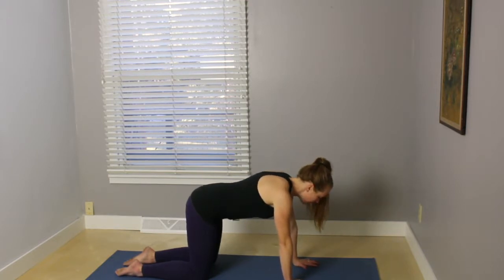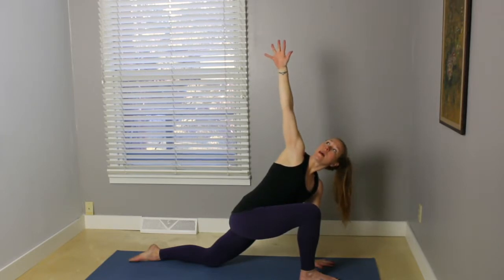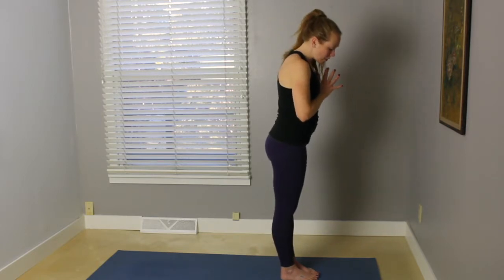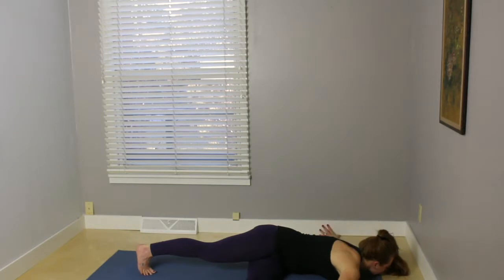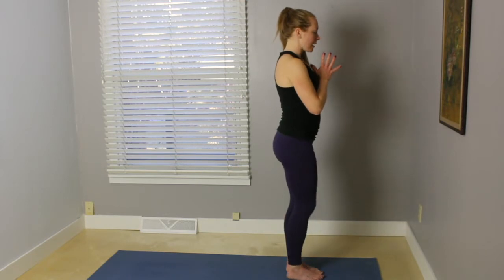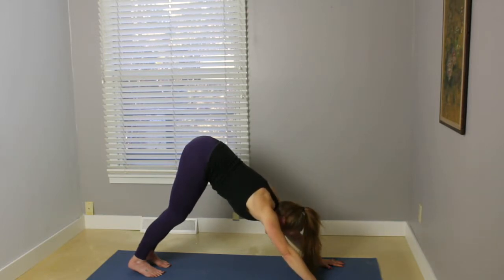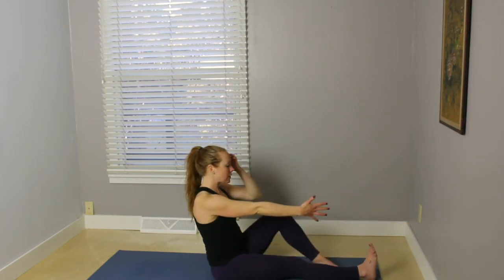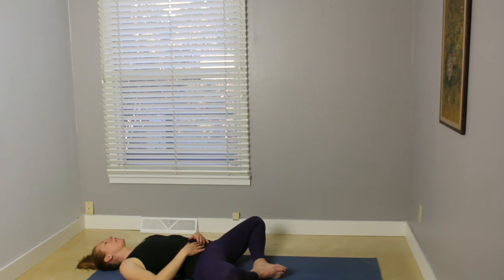Vinyasa Yoga for Runners: Upper Body (24 minutes)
Runners are notorious for having weak upper bodies.  Many also have weak core muscles leading to poor posture and back pain.  This video is great for ANYONE wanting to increase upper body and core strength.  Which are needed to increase correct body alignment leading to better posture.

Suitable for any level.  Modifications are noted throughout the video and please be mindful of your edge.